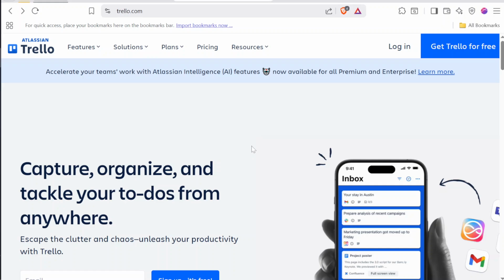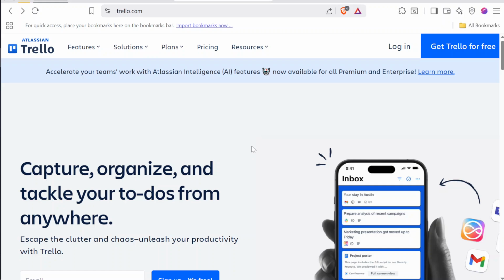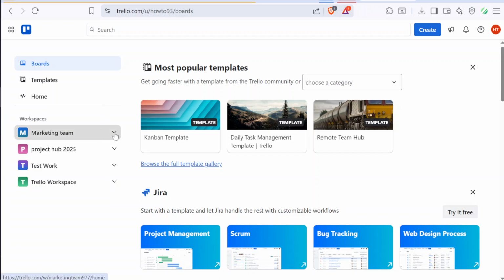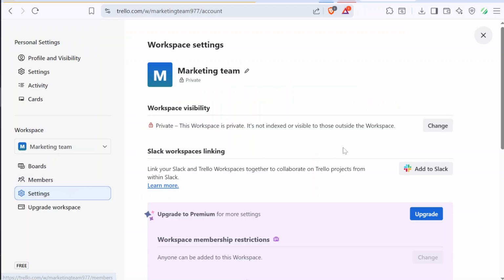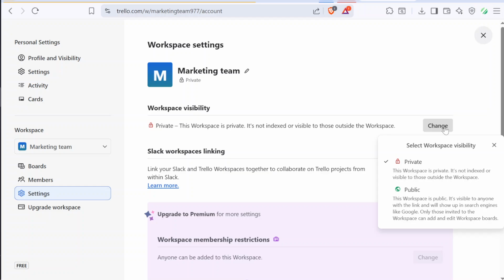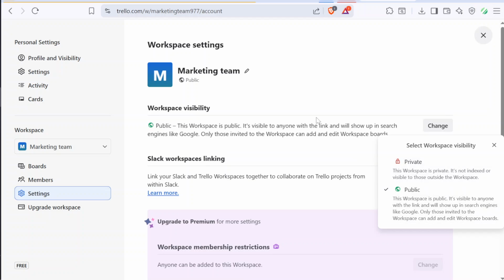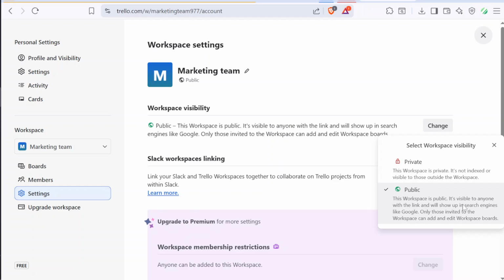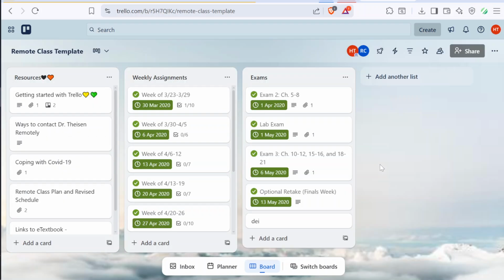How To Make Trello Public - 2025 (Guide for Beginners)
How To Make Trello Public
In this video, we show you how to make Trello public so you can share your boards with anyone easily. Whether you’re managing projects, collaborating with a team, or showcasing your workflow, making your Trello board public allows others to view and interact with your boards without needing an invite.